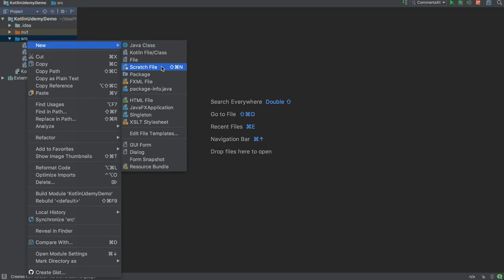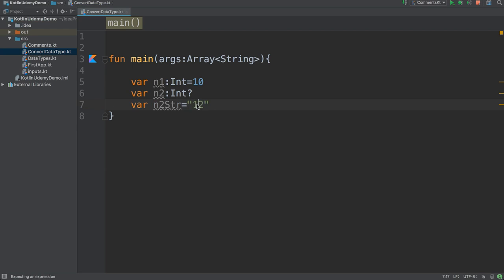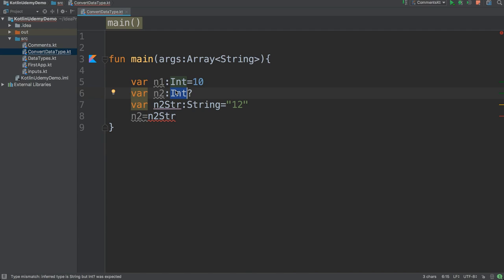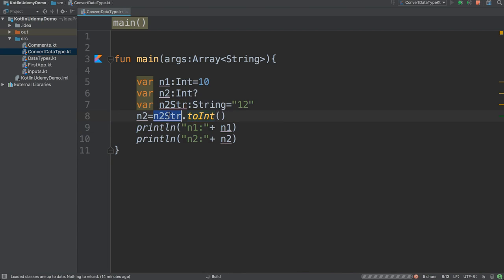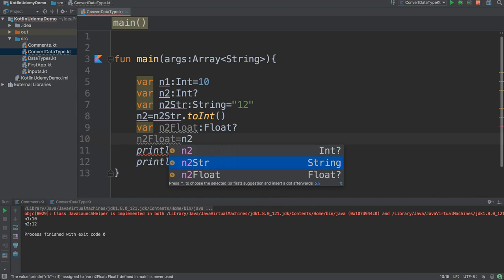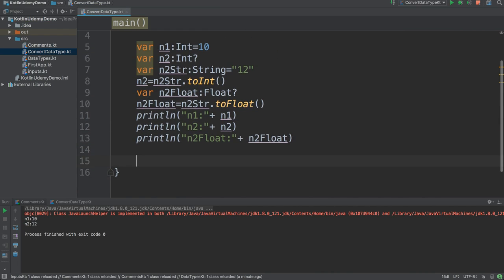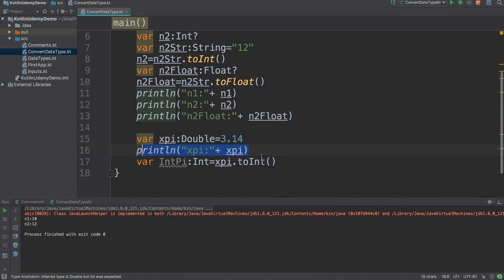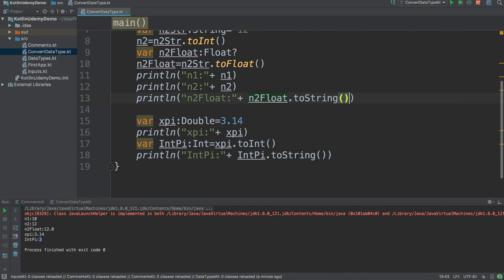Convert between Data Type #| 10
Kotlin is now an officially supported language for Android. This session provides an introduction to the language, covering basic concepts and tips for developers to get started with it.
Getting Started with Kotlin